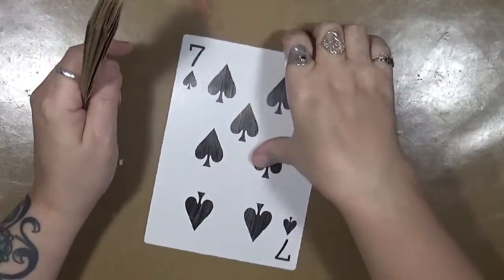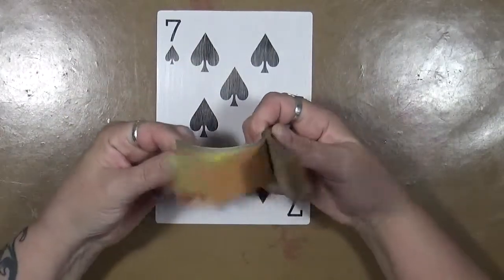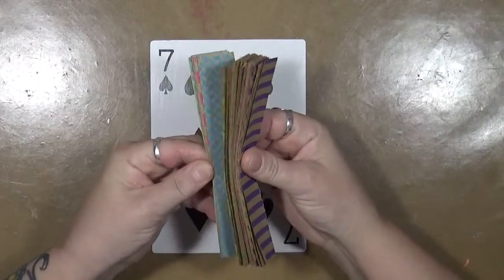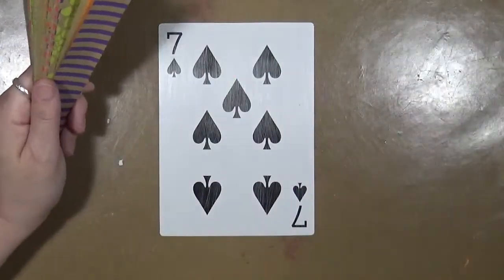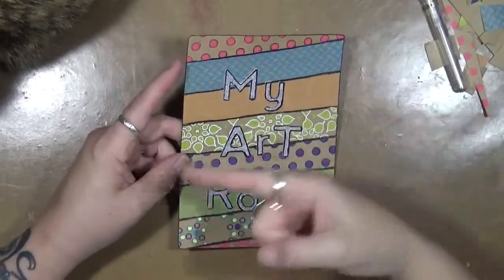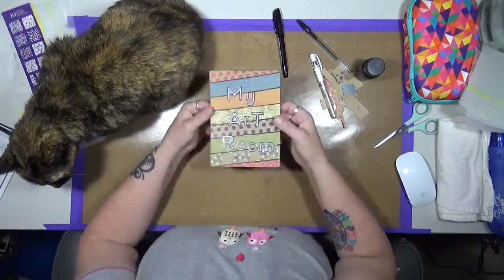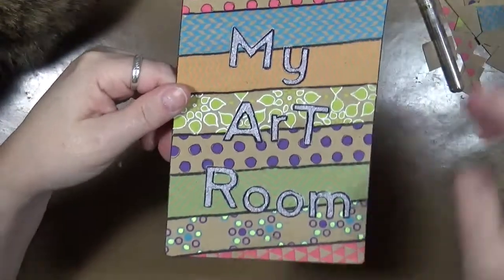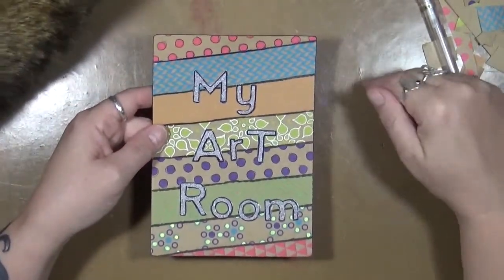2017mygiantlifeart My Giant Life July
Welcome to a new year of MY GIANT Life 2018 mygiantlifeart2018! I am so excited to have some wonderful artists joining me on this free art journaling journey.

What is my GIANT Life? It is a unique and FREE art journaling journey using playing cards. If you do not have playing cards you can use a composition book, flashcards, index cards, etc. The list is endless! If you are interested in joining us, please use the mygiantlifeart2018 so we can find you easier.

Videos will go up on the first Friday of every month at 8 a.m. PST.  For extra goodies this year, please head on over to Anne’s Facebook Group, Anneliese’s Mixed Media Everything!

Snail Mail  - Happy Mail :
Cindy Utter
850 HWY 701N